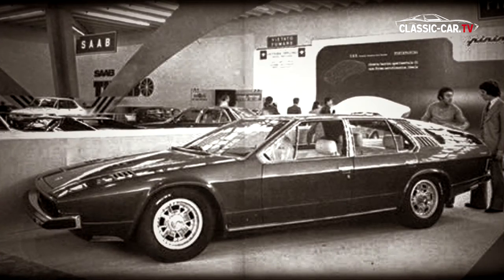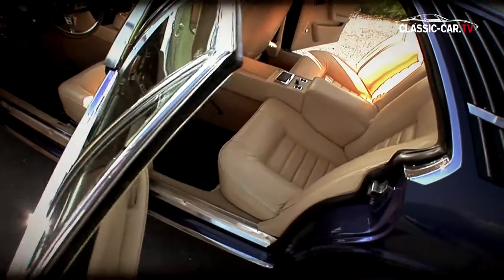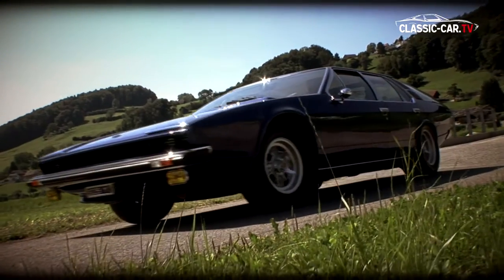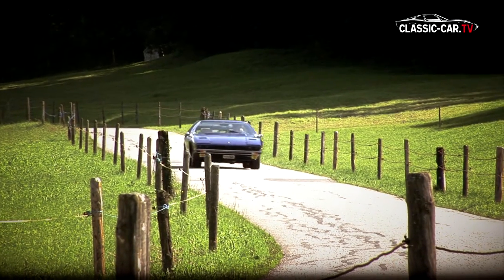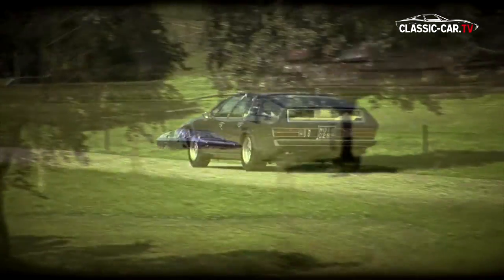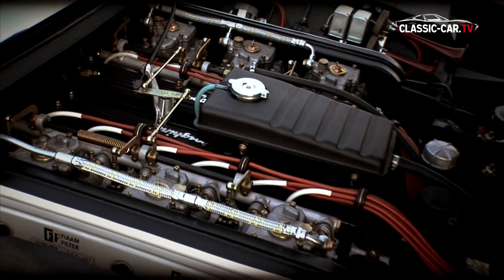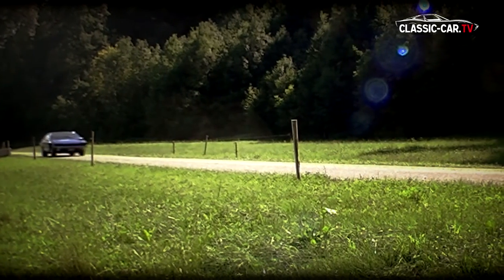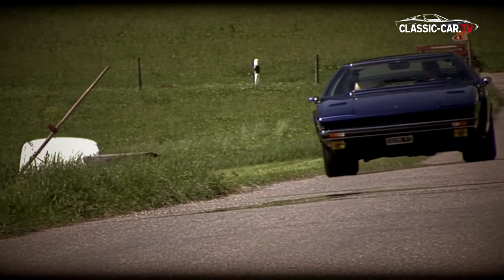Lamborghini Faena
When Designer Pietro Frua presented  the Lamborghini Faena at the Turin Motor Show in 1978, the 5, 49 m car polarised the opinions of the visitors. Not everyone was to embrace the extravagant design. But auto journalist Max Stoop wrote impressivly: "Frua managed once more, to put a four-door, elongated Berlina on a Gran Turismo chassis and to equip them with four comfortable seats without having the shape of the car suffered."